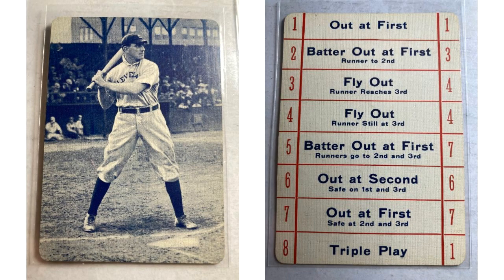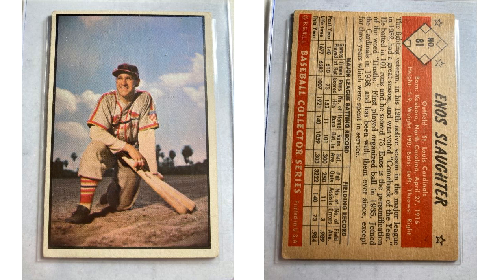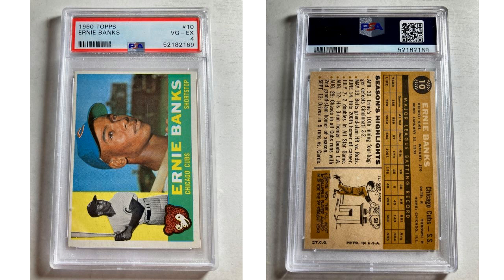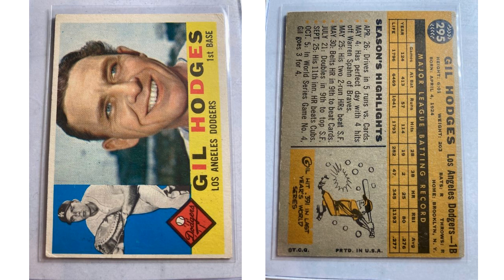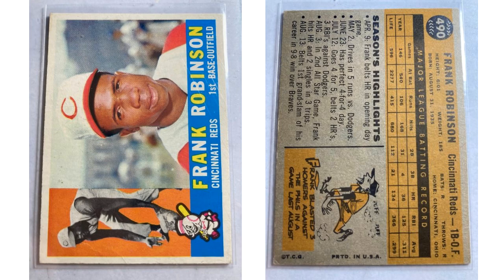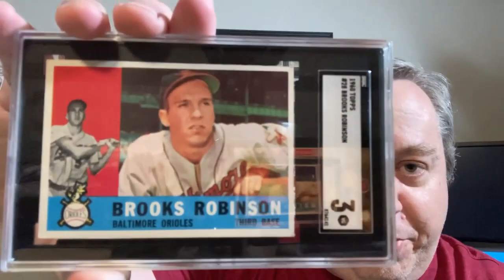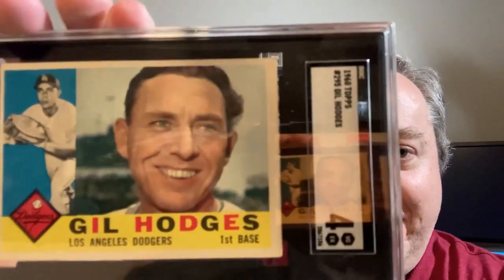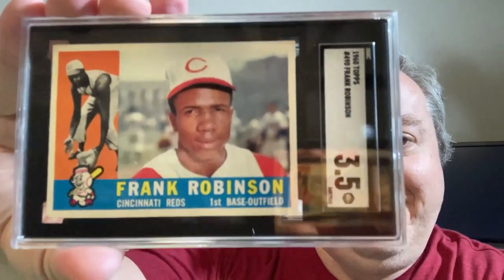Tuxedo Time 3, 22 Vintage Card SGC Grading Blind Reveal 1913-1964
I start with a quick shoutout to Skaght of Reindeer Studios. The Main topic   is my third foray into vintage card grading with SGC, this time with my largest order yet. I've got 3 Pre-War cards, 1 53 Bowman Color, the Fab Four from 1964, and 14 1960 Topps cards to complete my project for that set. With the quantity of cards to go through I did go clip free this episode but  I will be back to my usual schtick next time around.